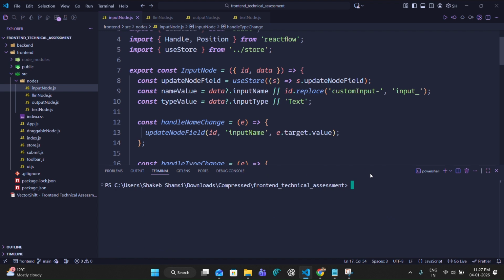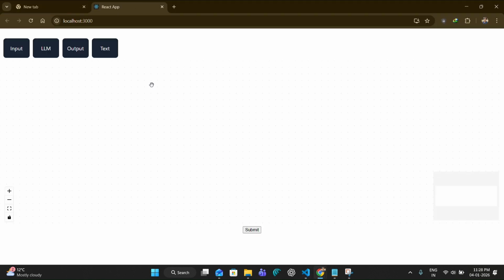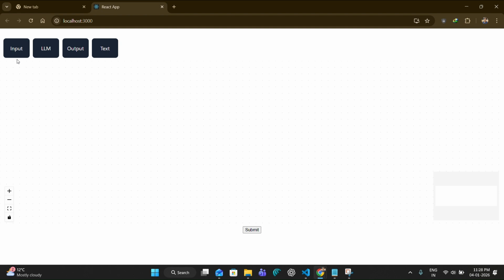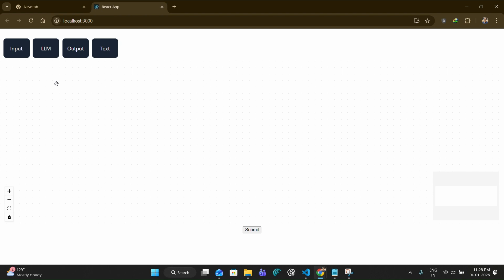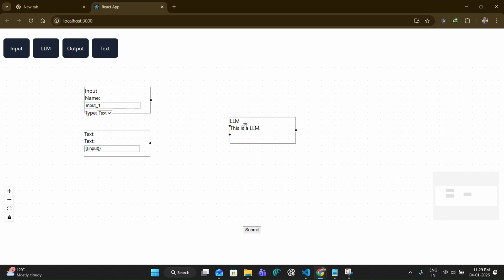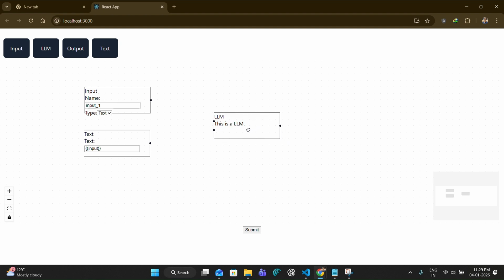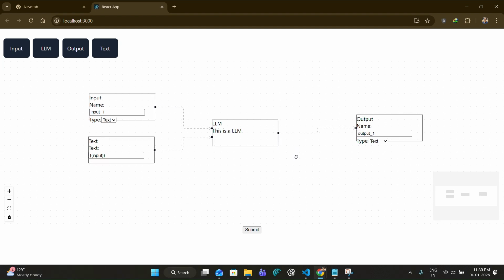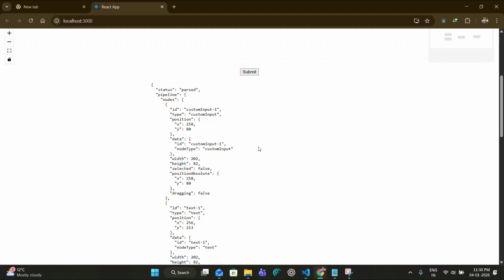Building a Visual Workflow Editor with React & FastAPI | Technical Assessment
📝 YouTube Description

In this video, I walk through a frontend + backend technical assessment completed.

The project is a visual workflow / pipeline editor built using React on the frontend and FastAPI on the backend. It demonstrates clean architecture, reusable abstractions, and real-world engineering practices.

🔧 What’s covered in this walkthrough:

Reusable node abstraction for fast creation of custom nodes

Five new custom nodes built using the abstraction

Clean and consistent UI styling across all nodes

Enhanced Text Node logic

Auto-resizing width & height based on content

Dynamic variable detection using {{variable}} syntax

Automatic handle generation for detected variables

Submitting pipeline nodes & edges

Backend processing with FastAPI

Node & edge counting

DAG (Directed Acyclic Graph) validation

User-friendly alert showing pipeline results

This project simulates how modern no-code / low-code workflow builders are designed and integrated end-to-end.

📌 Tech Stack

React (JavaScript)

React Flow

FastAPI (Python)

If you’re interested in frontend engineering, full-stack development, or workflow systems, this walkthrough should be useful.